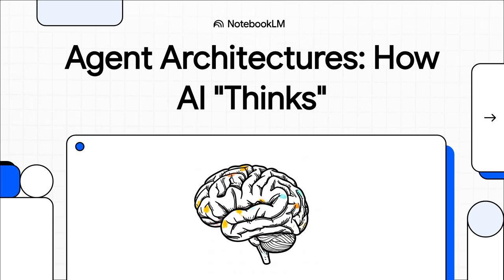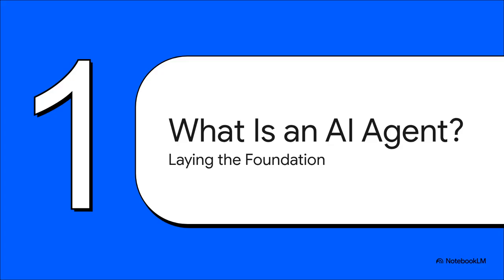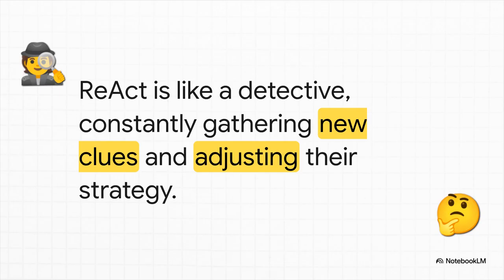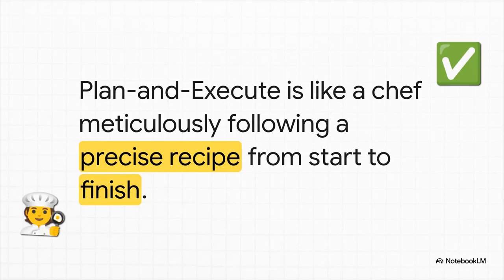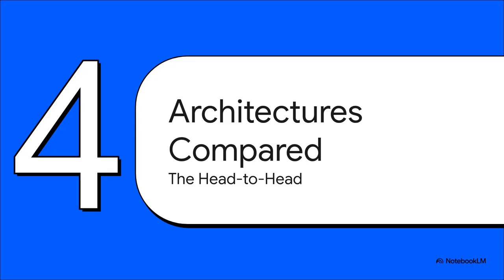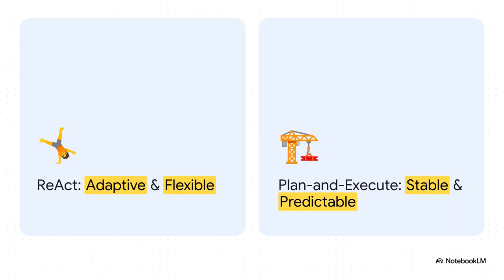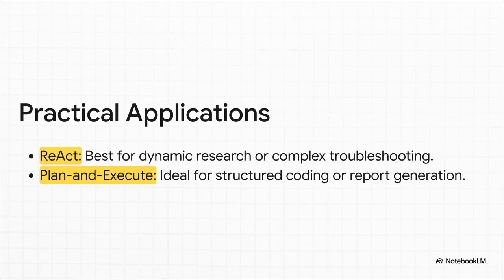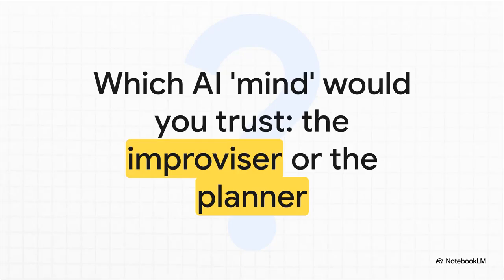Agent Architectures How AI Thinks